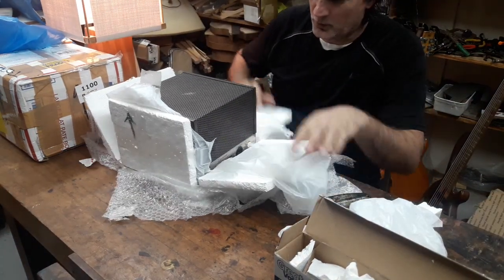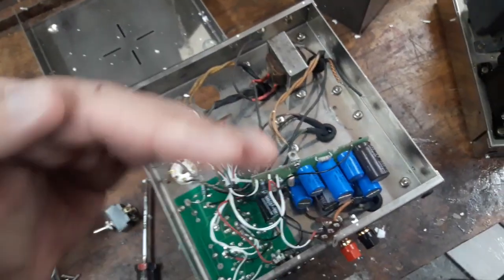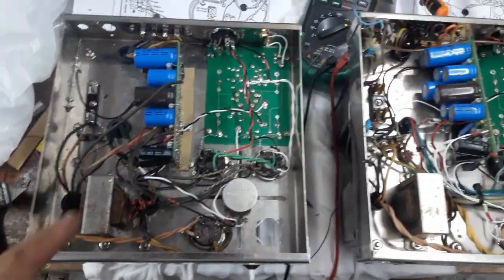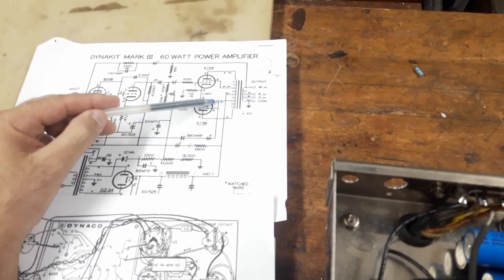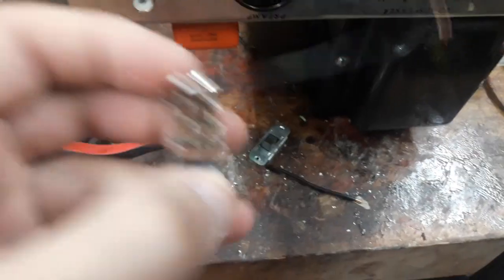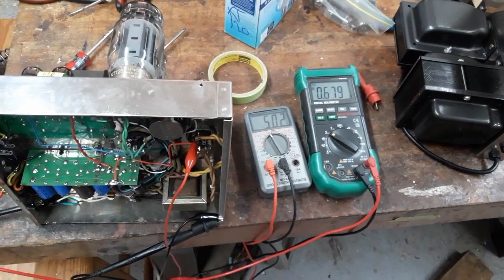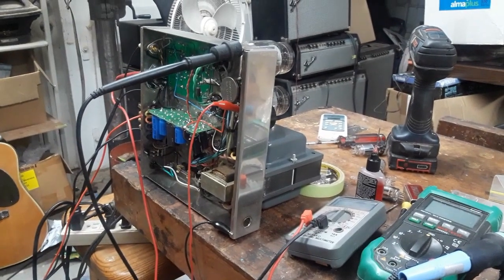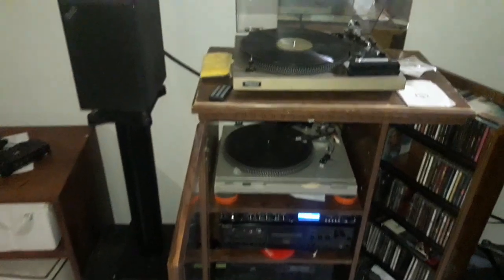Dynaco Mark3 tube hifi amplifier rebuilds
Here I assemble, wire and test a pair of 60's Dynaco Mark3 60watt hifi mono amplifiers.